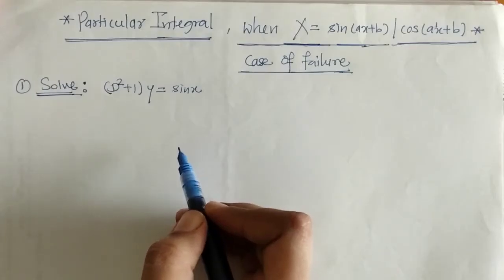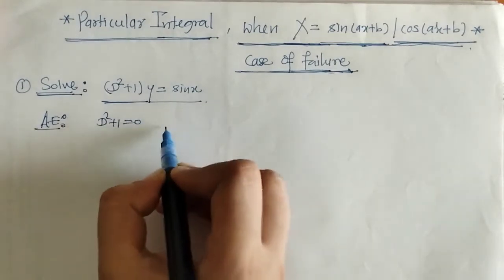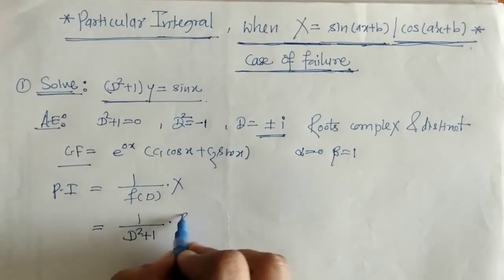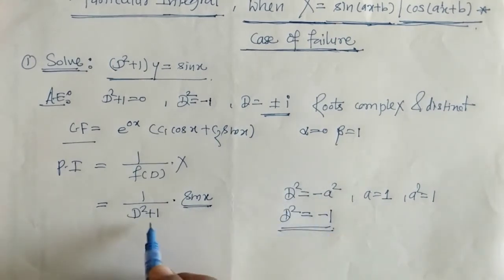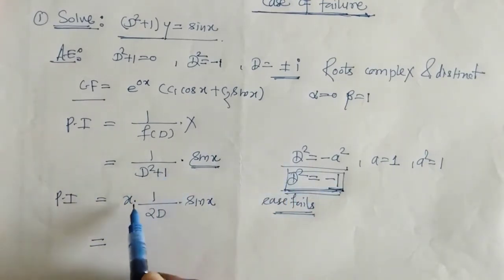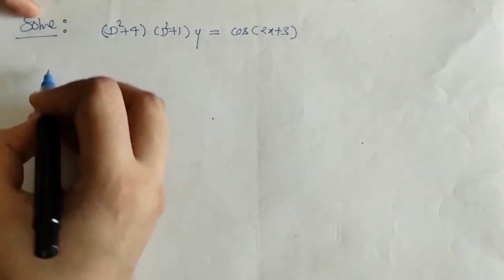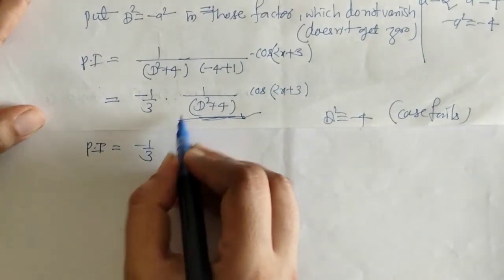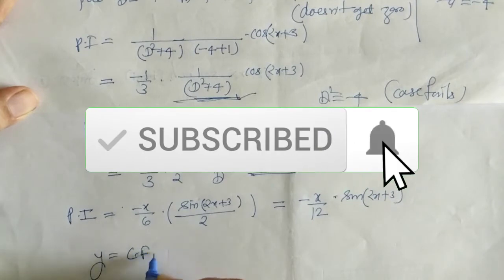Particular Integral Case 2 || Case of Failure || Linear Differential Equation of Higher order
Here We discussed about  Case of Failure  for Particular Integral when X= sin (ax) or cos (ax)
for finding solution of LDE of Higher order with constant Coefficients.
We have find the solution of 3 differential equations.